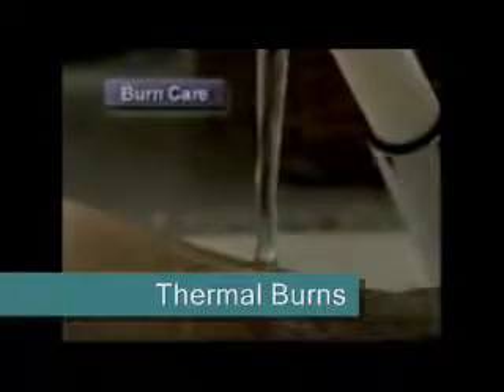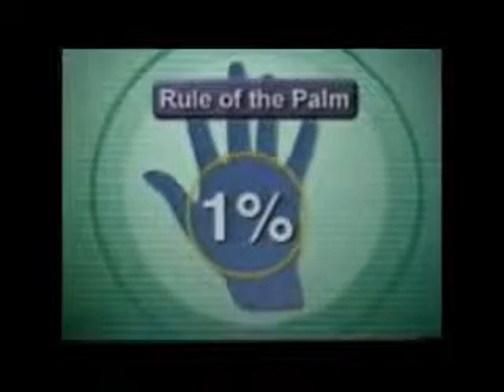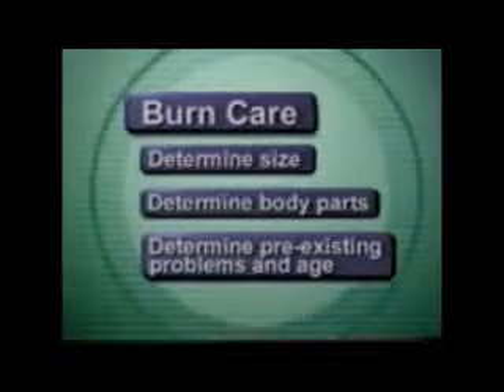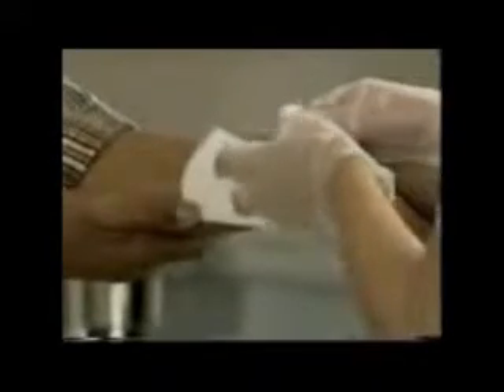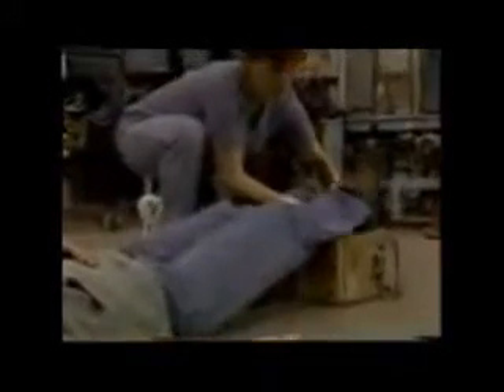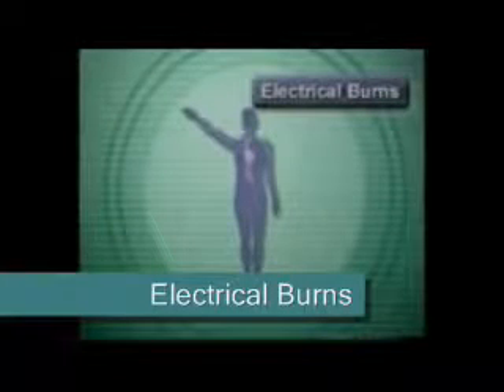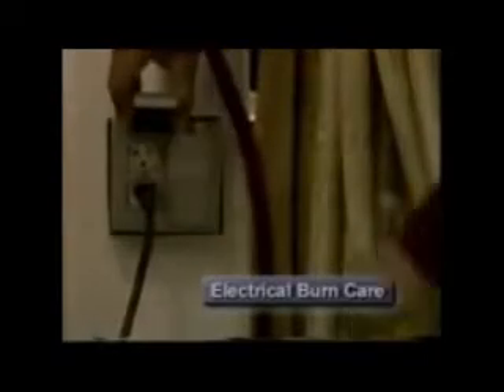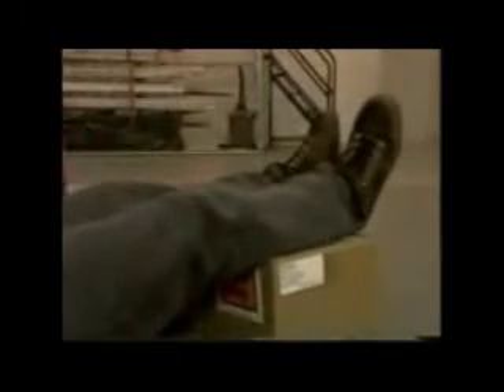Free Nursing Video Lecture Handling Burns